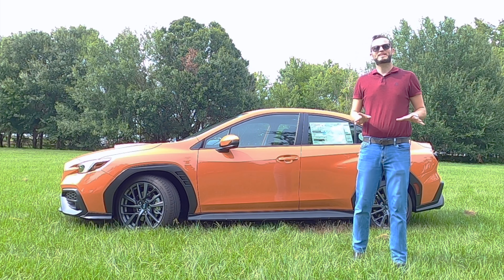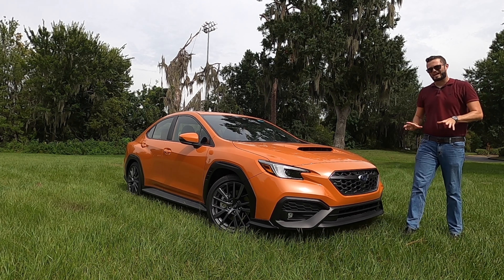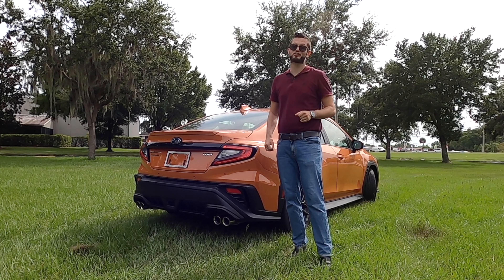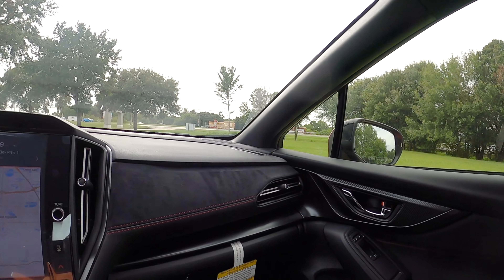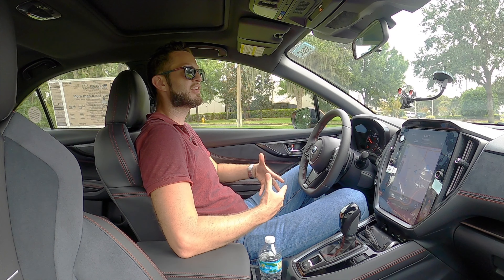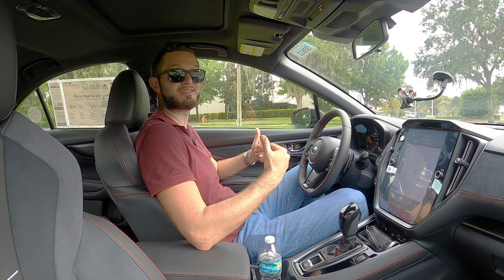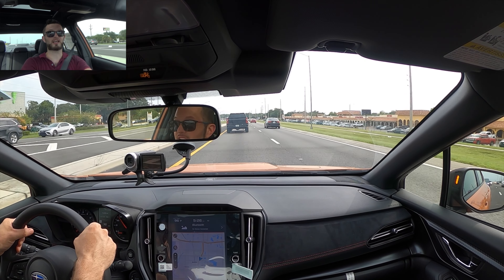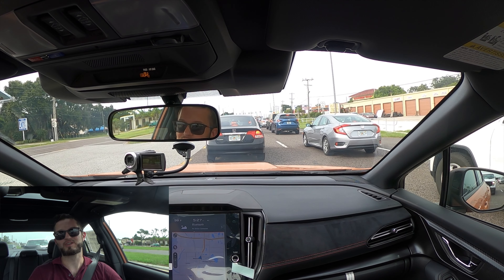2022 Subaru WRX spec review, test and drive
The new WRX is wider, lower and offers a SPT or CVT transmission. No more STI the GT is the updated badging. Learn about the redesigned 2022 Subaru WRX GT in this video review.

Hawkeyerides.com